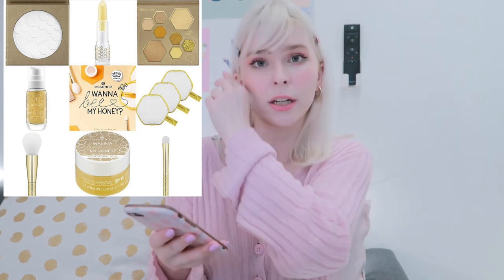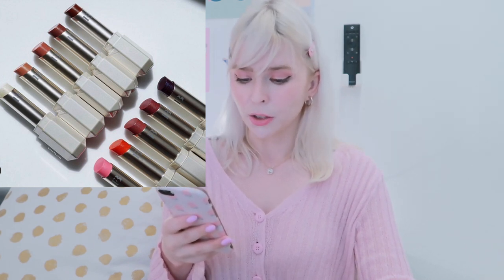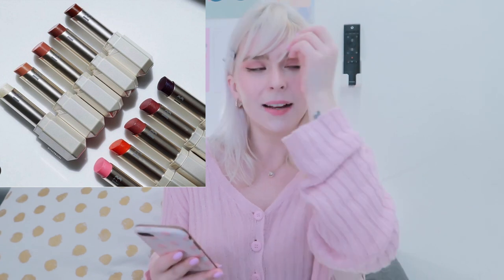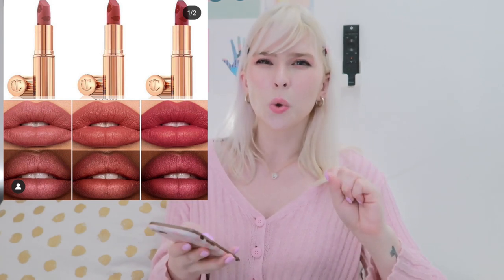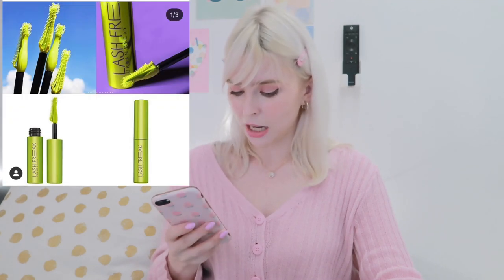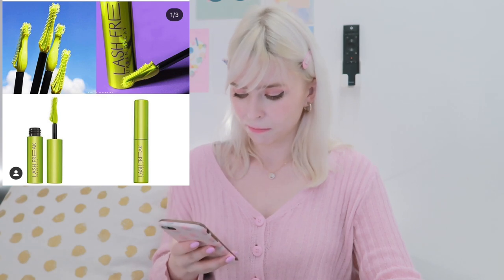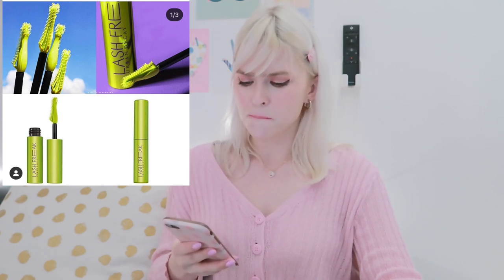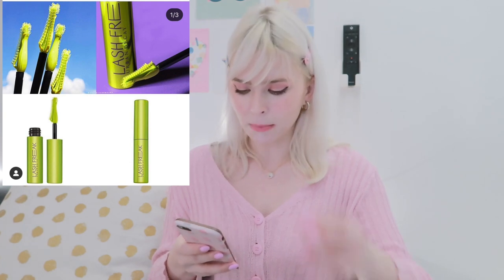Will I buy it? New Makeup Releases #2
Hey guys~
I want to start a new series on this channel in which we talk about new makeup releases and share our opinions on them.

Please now that everything in this video is just my opinion and it does not mean these products are bad or anything.  If you bought these products and you really like them or if you are a real supporter of a brand and you don't share the same opinion as me,  it is totally fine too ~ we can exchange your thoughts however I want to ask you to stay nice and constructive ~

Credits for intro, transition (loading) and outro are going to:

sleepyhugs마히
Manique here
hannah loren

Please check out there Youtube channel and show them some support :)